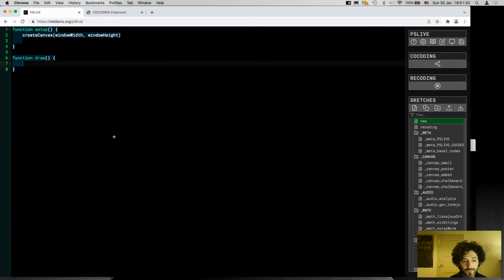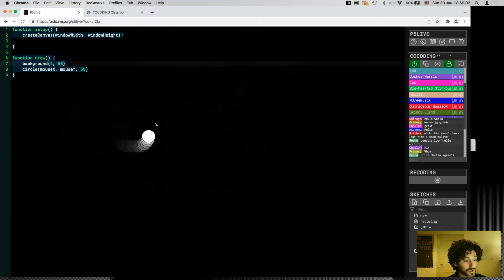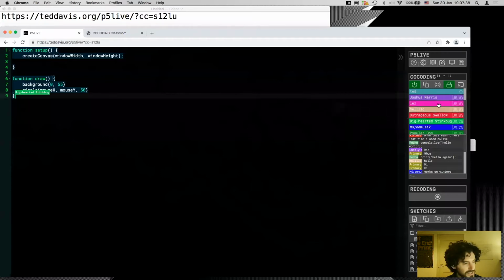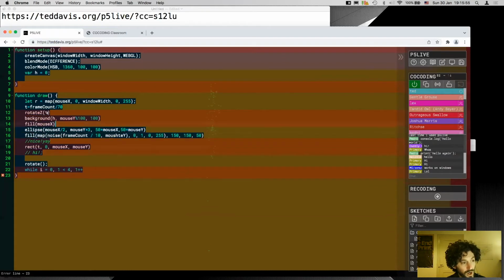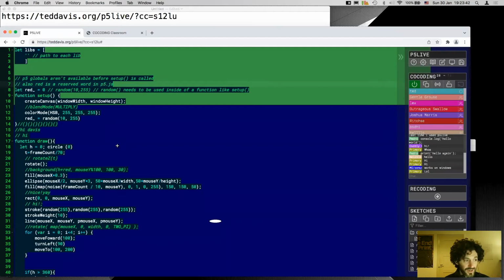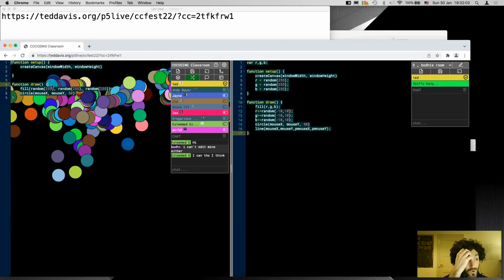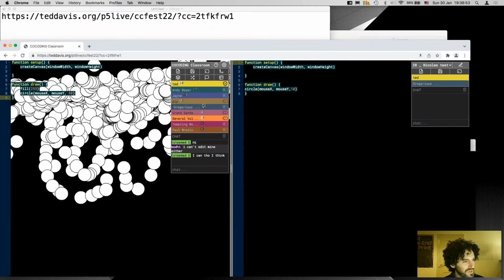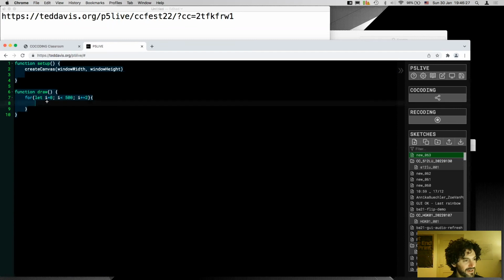CCFest 22 : p5.js COCODING + Classroom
Ted Davis, p5.js COCODING + Classroom @ CCFest 22

This workshop is designed for educators who have struggled to teach creative code during remote teaching times. We'll explore using P5LIVE's COCODING feature for working with your students as a class and in programming pairs. We'll also take a hands-on sneak peek at COCODING Classroom, a brand new tool (currently in development) which introduces a side-by-side teacher/student view with breakout sessions, offering an emphasis on making it easier to ask questions, get help, and learn programming with a single monitor.

TOC
2:25 - P5LIVE
5:07 - P5LIVE COCODING
32:09 - COCODING Classroom